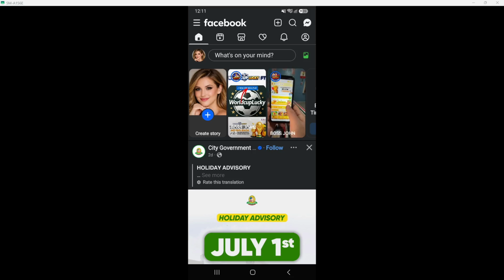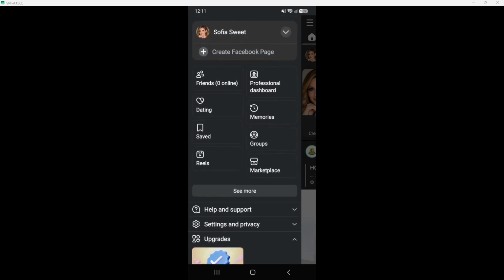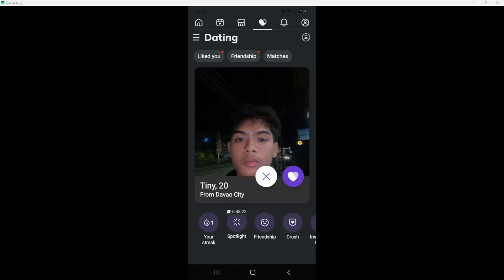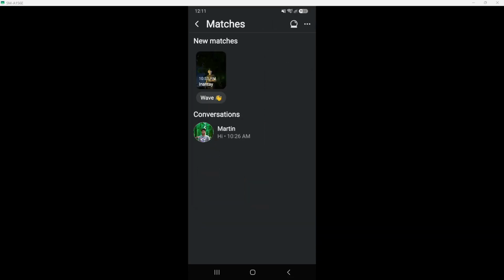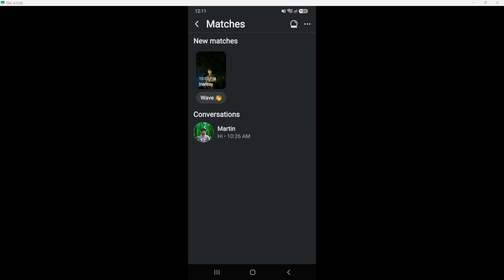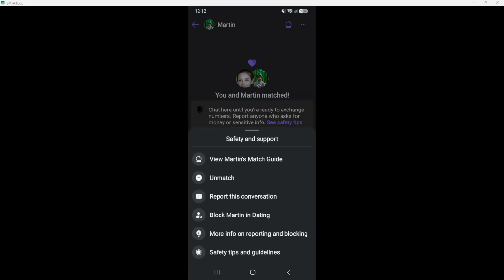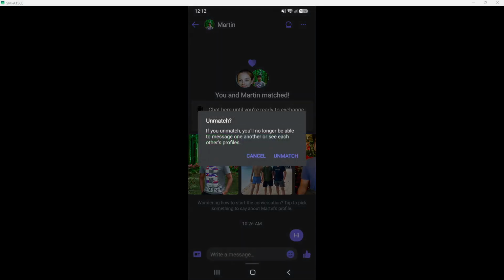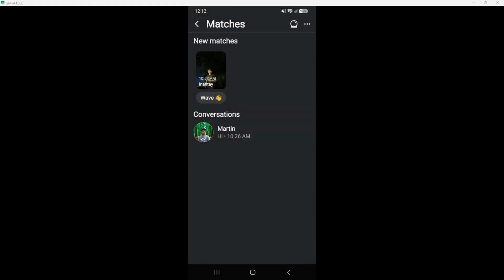How to Delete a Match in Facebook Dating [2026 Full Guide]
How to Delete a Match in Facebook Dating

Are you struggling with how to delete a match on Facebook Dating? You’re not alone! In today’s video, we’ll walk you through each step to ensure you can unmatch easily and effectively. From opening the Facebook app to navigating through the dating feature, I’ll guide you through the process in a straightforward way. You’ll learn how to access your matches, open conversations, and ultimately unmatch someone without hassle. Whether you’re looking to refine your dating experience or simply want to move on, this tutorial is your comprehensive guide. Remember, managing your connections is key to finding the right match, so let’s get started and take control of your Facebook Dating experience today!